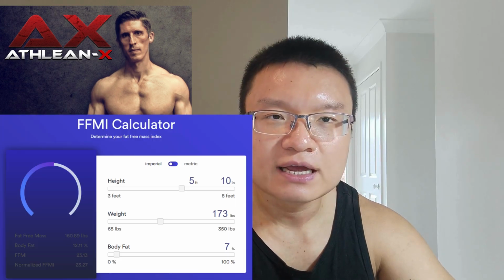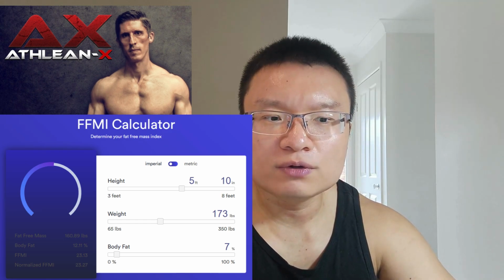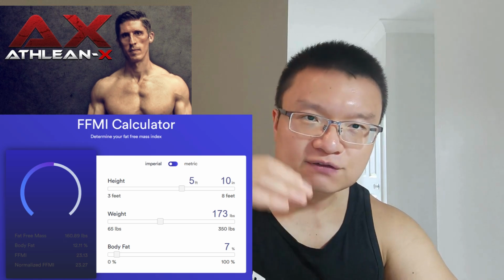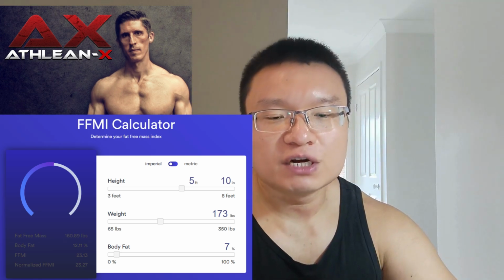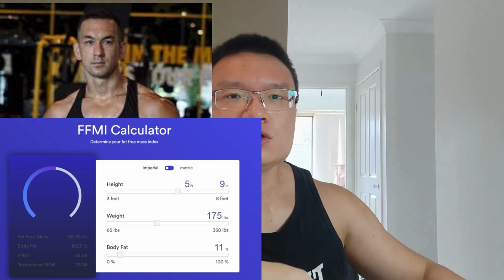GENERIC CEILING HEIGHT: Your destined end physique? │ Athlean-X │Jeremy Either │genetic limit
Generic Ceiling Height: What is it? Why is so hard to reach? Why is this ceiling height so generic?